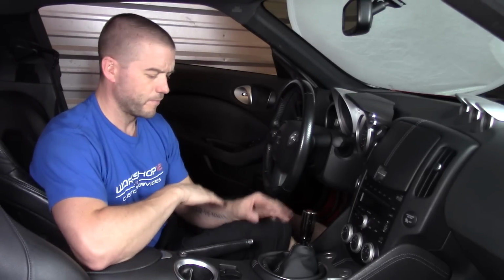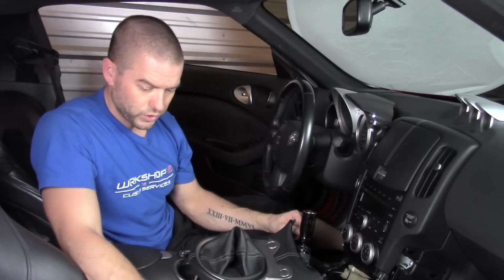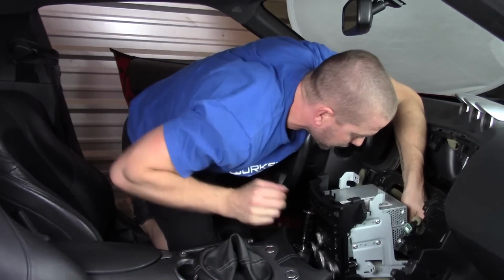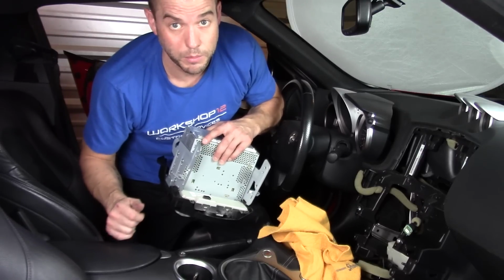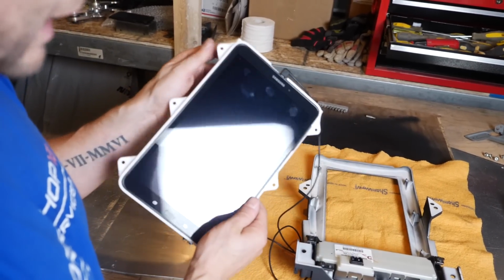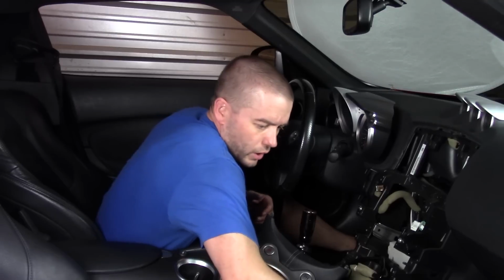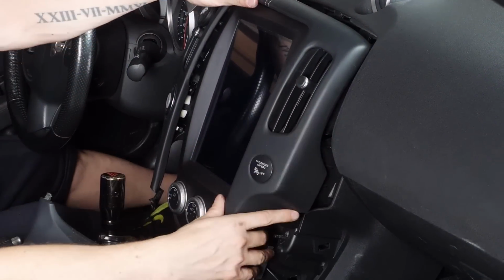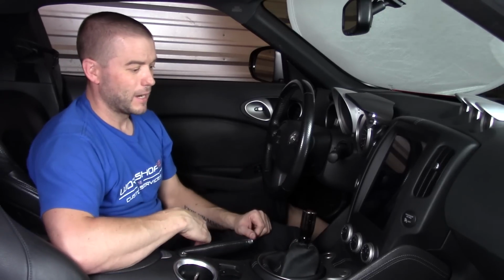Brainiac MK1 370Z Installation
This video will walk you through the process of installing the Brainiac MK1  plastics into your 370Z.